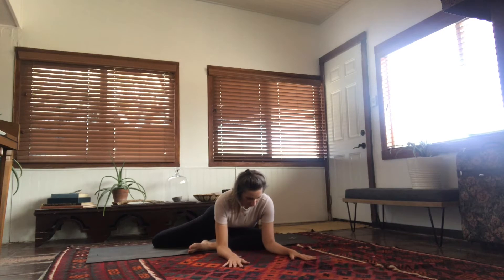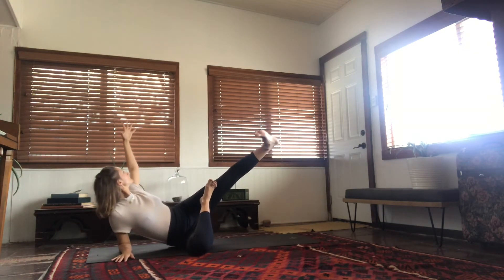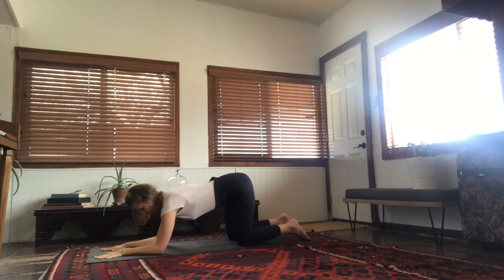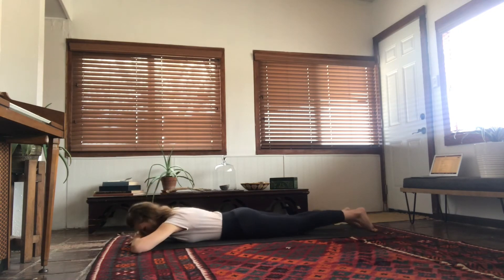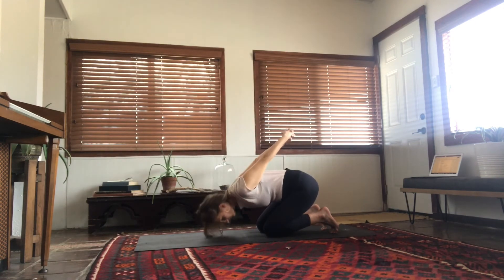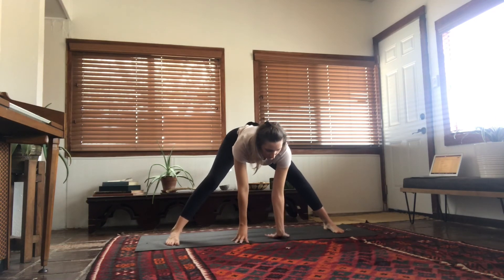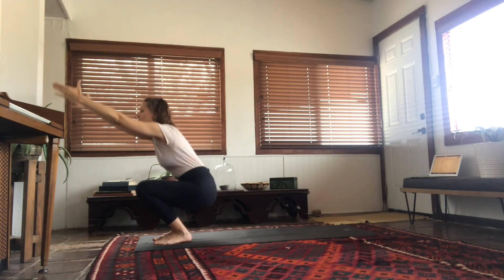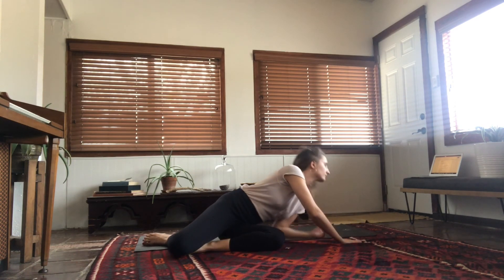Transforming Sadness with Yoga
Acknowledge what is there and allow your mind to connect to sadness and heaviness in the physical body. Gradually open and elevate yourself with backbends and spine stretches to allow for new sensations.